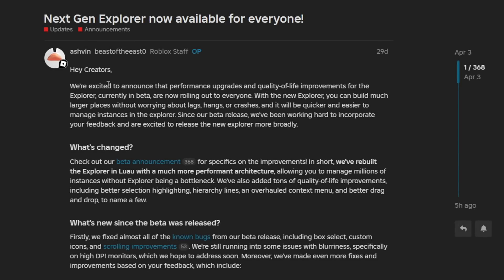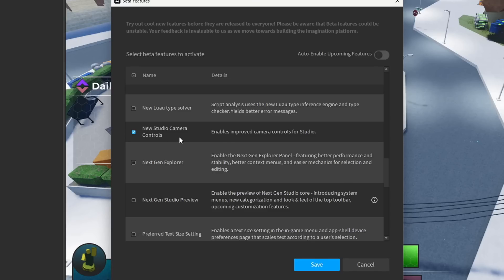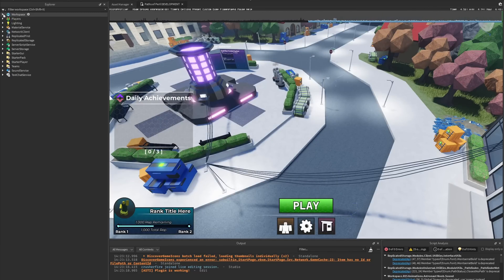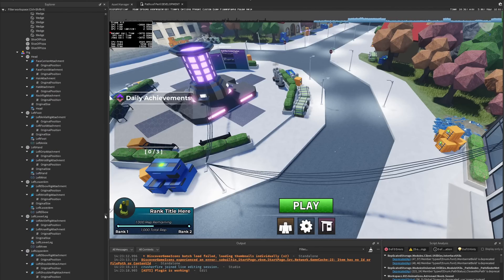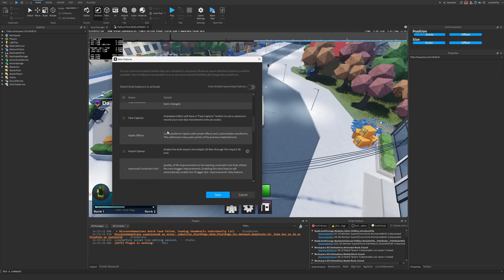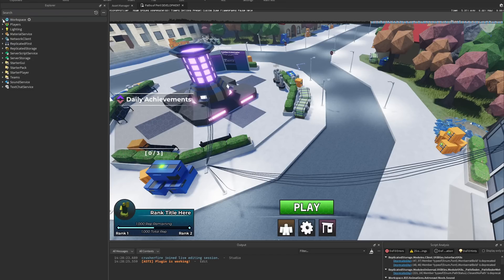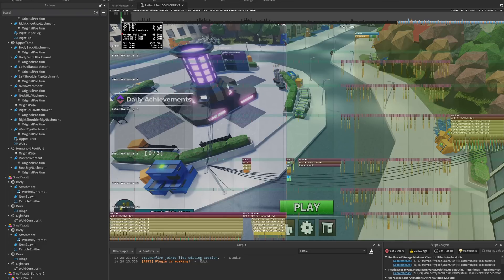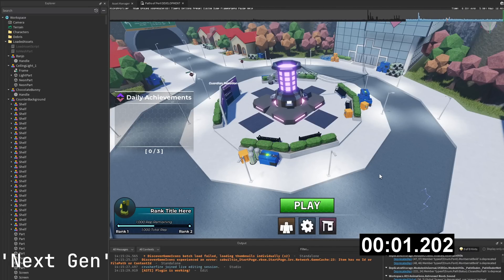Roblox's 'NEXT-GEN' Explorer...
For context, 1.366 seconds to 5 minutes and 41.854 seconds is 250x worse performance.

0:00 Intro
2:24 Qt Benchmark
2:30 'Next-Gen' Benchmark

Happy scripting!